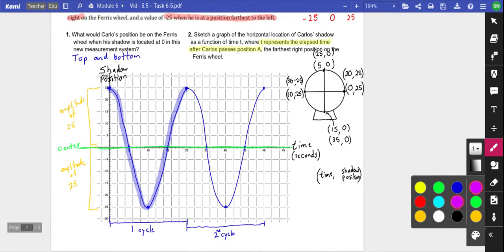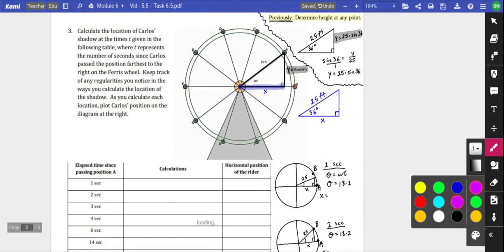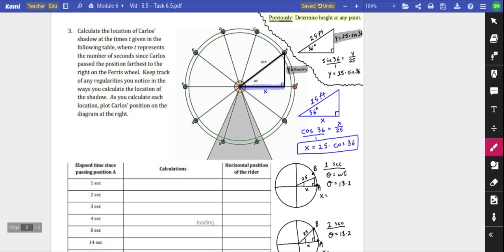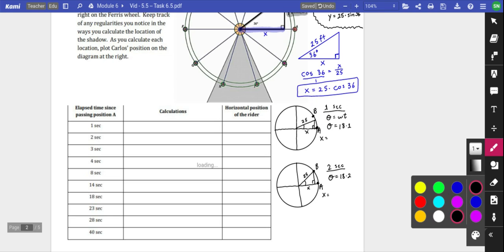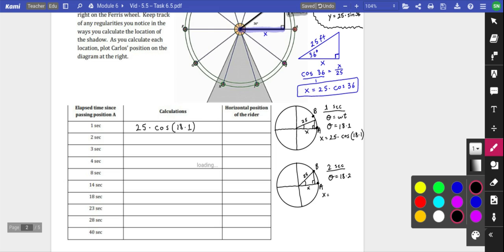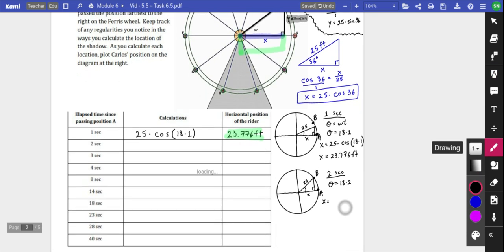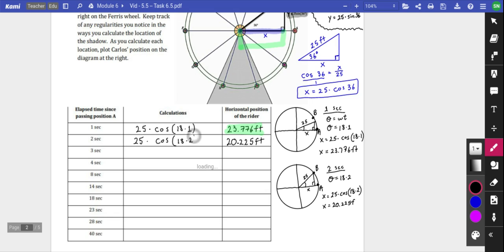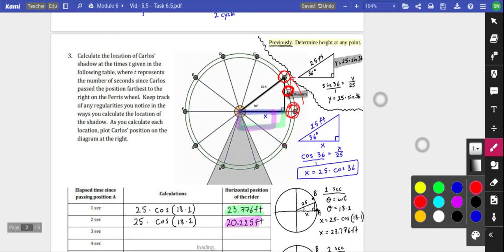Task 6.5 - Part 2